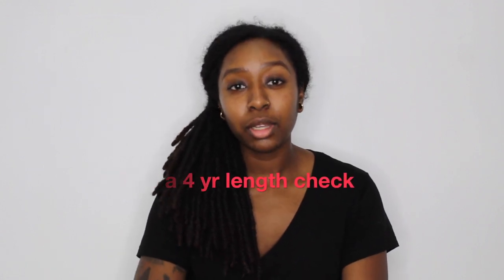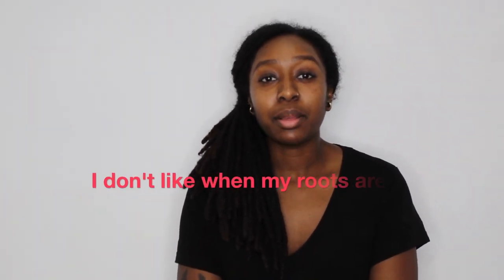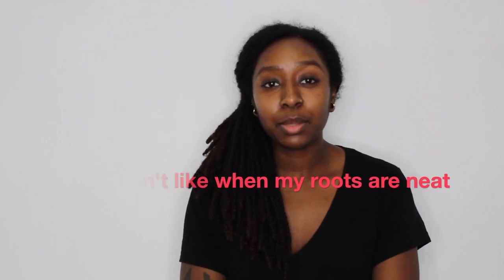3.5 YEAR LOC UPDATE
What's up youtube! My locs officially hit 3.5 years on Dec. 4th. In this video I pretty much just discuss some things I have changed and noticed since the 2.5 year mark! Wishing you all a blessed 2020!
TIME STAMP:
00:00-00:26(locs intro)
00:26-00:59(video overview)
00:59-01:28(current length)
01:28-01:55(recap of length in inches)
01:55-02:12(how often I wash/retwist)
02:12-02:43(shower cap issue)
02:43-03:42(headaches with certain hairstyles)
03:42-04:52(hair wash struggles)
04:52-05:24(lint: how I sleep with locs)
05:24-06:12(how I deal with lint/what I heard helps)
06:12-06:29(hoodies/sweaters)
06:29-08:44(story time: stuck in Zara's fitting room lol)
08:44-08:56(ending announcements)
08:56-09:44(appreciation/new year encouragement...I spelled Financially wrong (whoops lol))
09:44-10:18(bloopers)
10:18-10:28(end credits)
CAMERA + EDITING
Camera: Canon rebel T6i
Lens: EFS 18-55mm
Software: imovie
Lighting: Natural + Ring Light